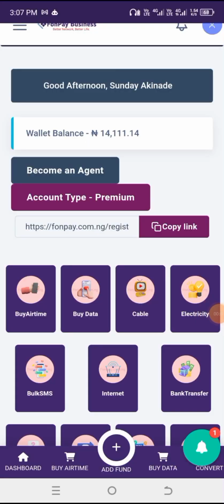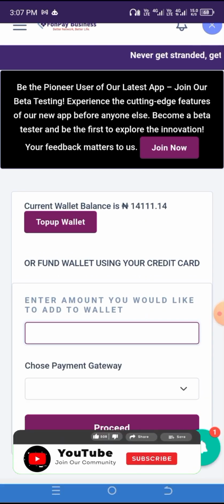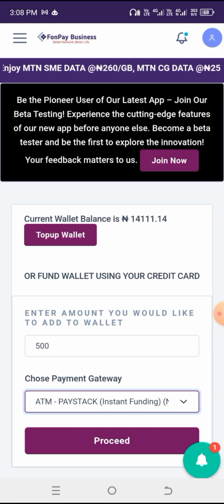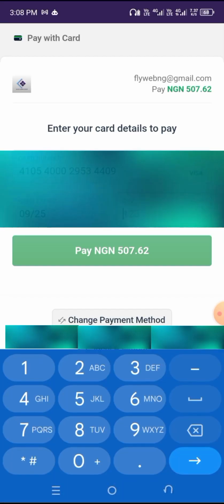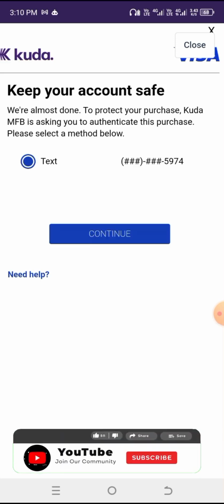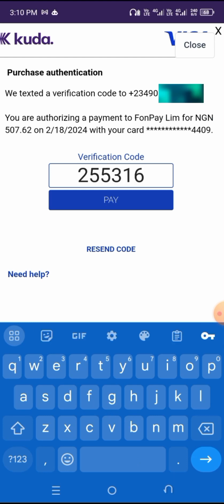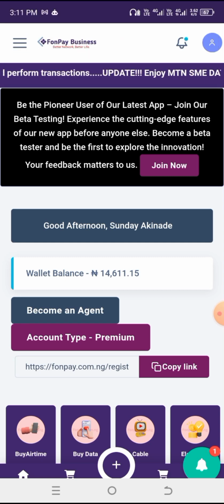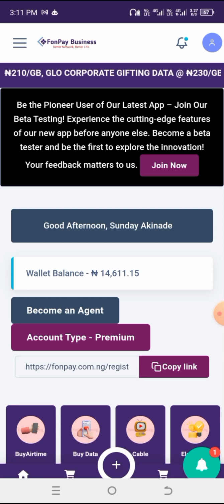How to fund FonPay wallet using ATM Card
Funding wallet on FonPay using ATM Card has been so stress-free with this easy step by step Tutorial.

FonPay offers secured and safe bill payment for airtime, data, electricity bill payments, Education PIN (WAEC NECO NABTEB) and Giftcards at an affordable rate starting from as low as 210 Naira per gigabyte.

If you're looking for ways to make money on reselling Data & Airtime, FonPay is your go-to.

if today is your first time hearing about FonPay Business App.